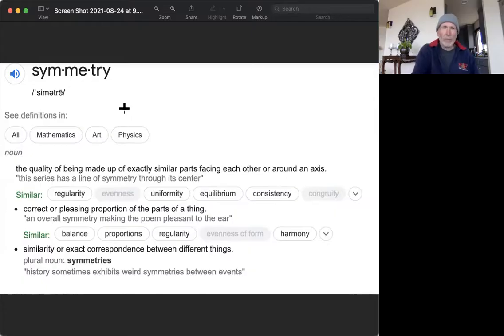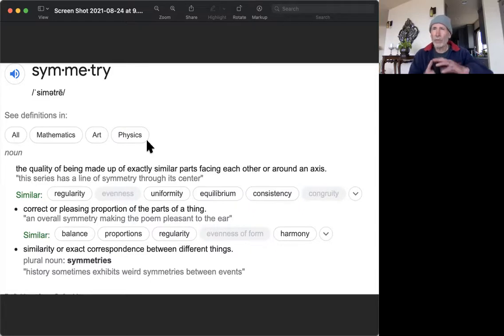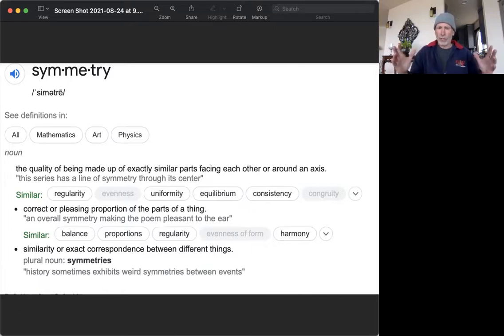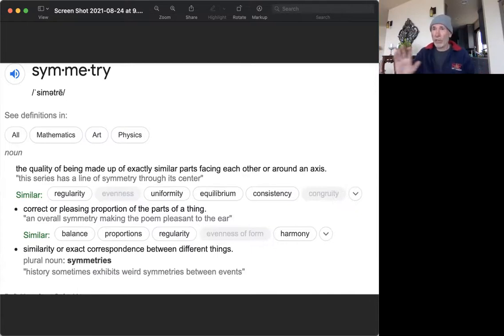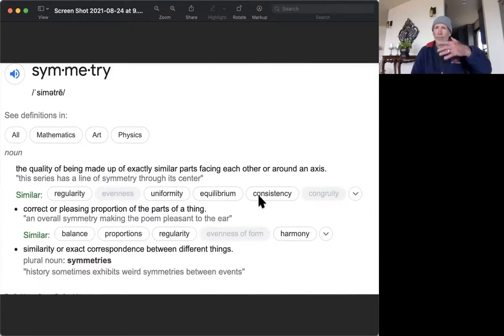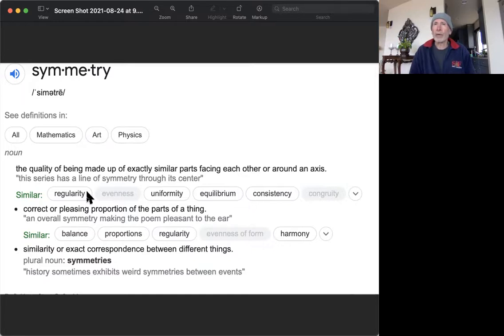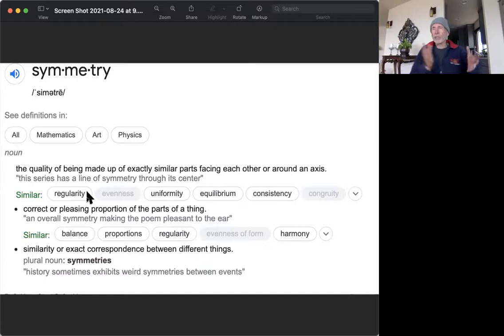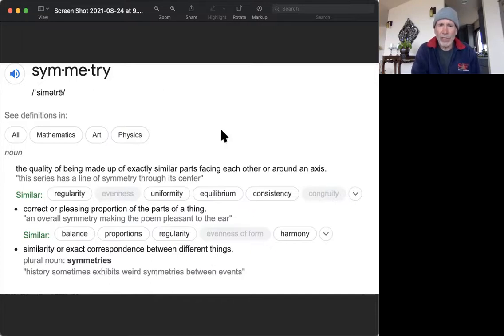Tai Chi with Master Ralf 8/24/21